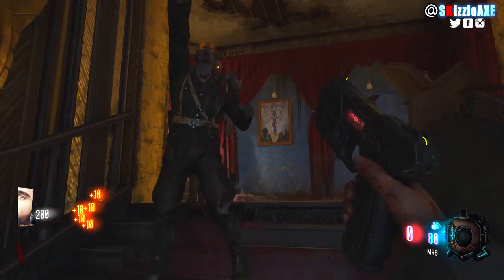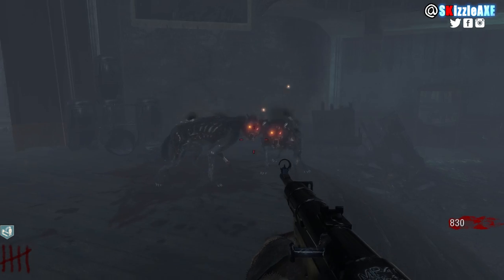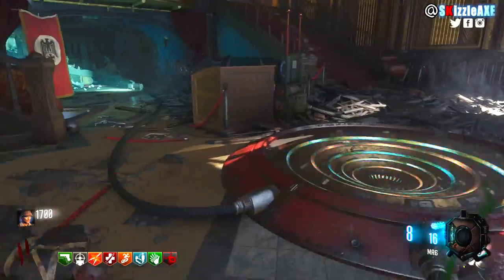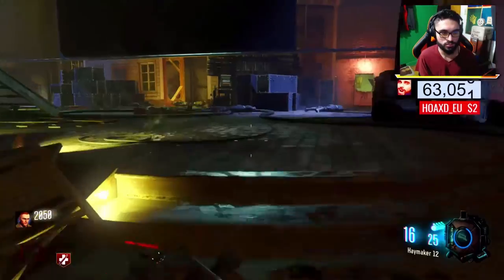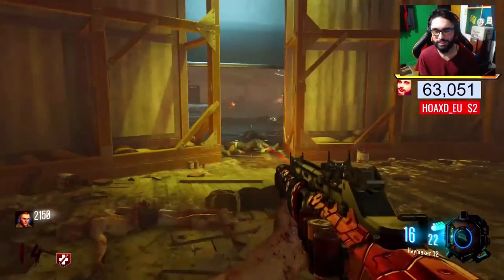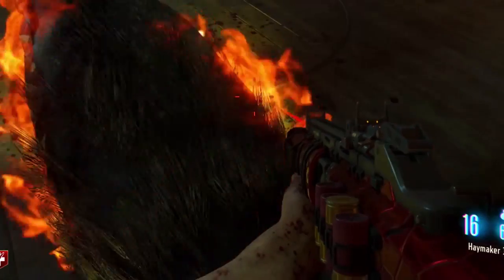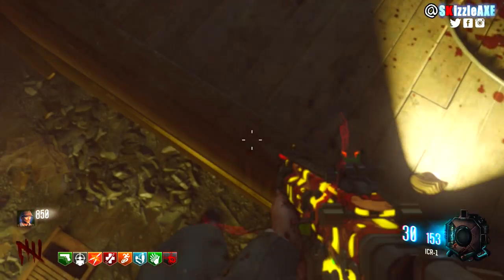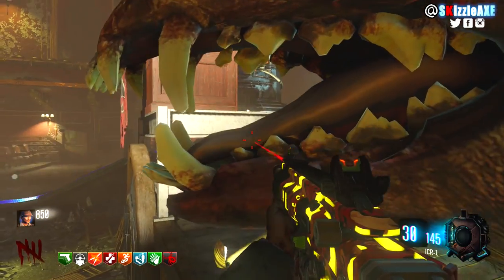Is This Glitch Still in Kino Der Toten? DLC 5 Zombies Chronicles Glitches (Black Ops 3 Zombies DLC5)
Is This Glitch Still Works in Kino Der Toten Remastered? DLC 5 Zombies Chronicles Best Glitch of Glitches (Black Ops 3 Zombies DLC5) and we're doing kinda like a myth busting. Hope you all enjoy the Kino Der Toten Remastered DLC 5 gameplay as well.

How LONG Does it Take To Lose PERKAHOLIC on Ascension REMASTERED? (DLC 5 Zombies Chronicles)